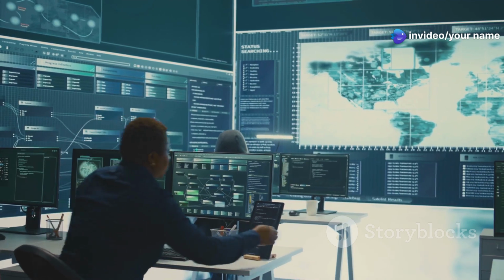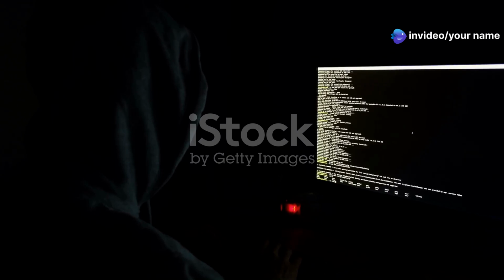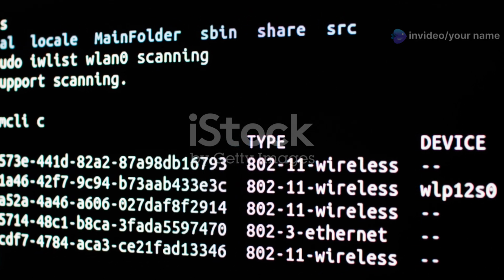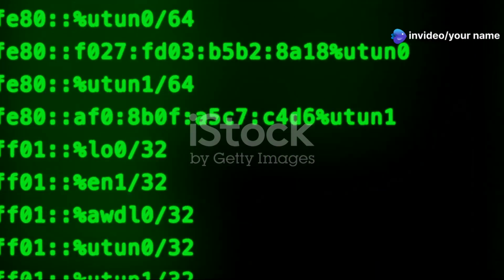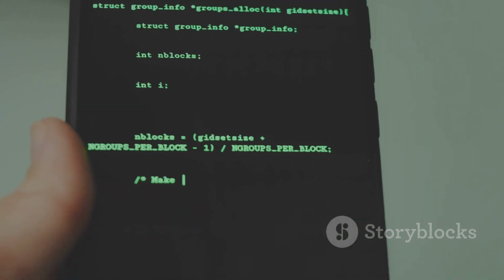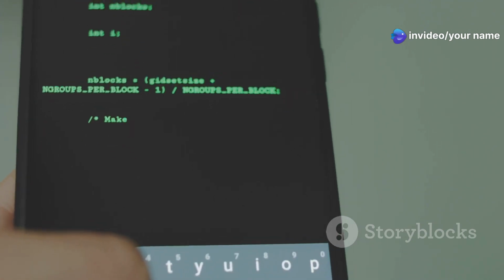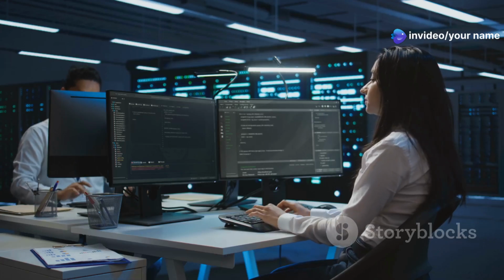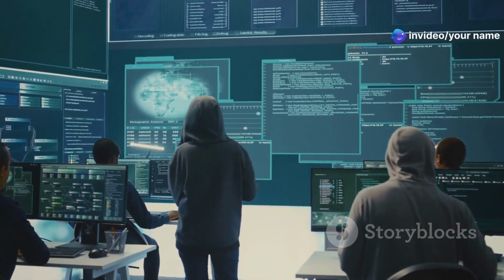Nmap 101 Master Network Scanning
In this video, we break down the Nmap command — one of the most powerful tools for network discovery and security auditing. Whether you're a beginner or brushing up your ethical hacking skills, this quick guide will help you understand how Nmap works and how to use it safely and effectively.

Basic Nmap commands

Scanning IPs and open ports

Real-world examples

📚 Perfect for:
Cybersecurity students, ethical hackers, system admins, and anyone curious about network security.